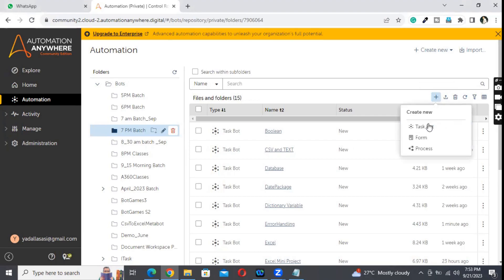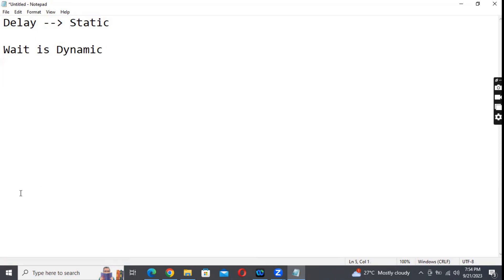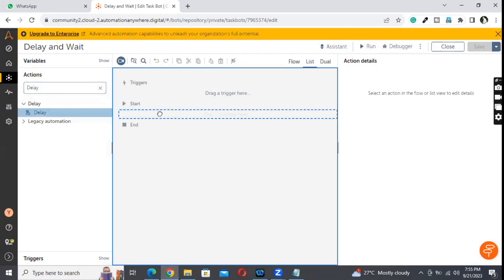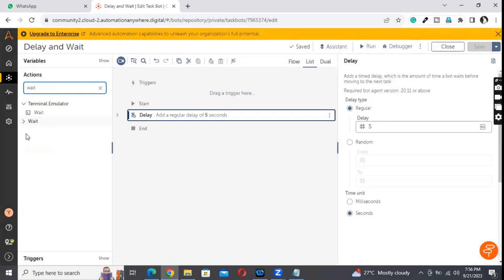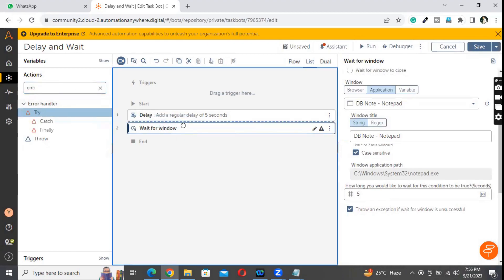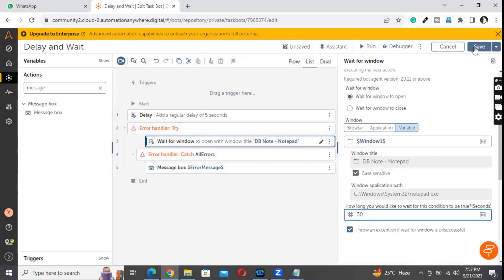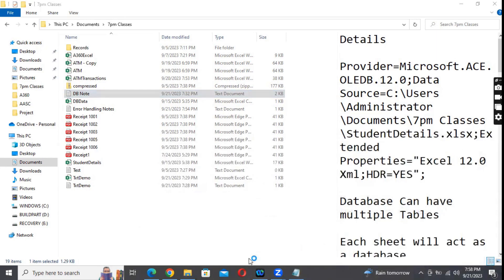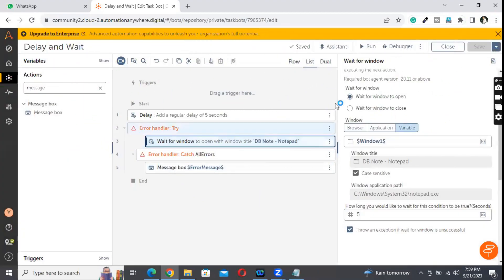RPA Automation Anywhere A360 Wait and Delay Automation 360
In this comprehensive tutorial on Automation Anywhere, we dive deep into two crucial commands that play a pivotal role in your automation workflows - the Delay and Wait commands.

🕒 **Delay Command**: Learn how to effectively incorporate the Delay command to pause your bot's execution for a specified amount of time. Discover how this can be a game-changer for handling various scenarios, such as waiting for a webpage to load, ensuring synchronization between tasks, and much more.

⏳ **Wait Command**: Explore the power of the Wait command in Automation Anywhere. Understand how to instruct your bot to wait for specific conditions or triggers before proceeding with the automation process. We cover the various options and parameters available within the Wait command to tailor it to your unique automation requirements.

By the end of this tutorial, you'll have a solid grasp of when and how to use the Delay and Wait commands effectively in Automation Anywhere, ultimately enhancing the efficiency and reliability of your automation projects.

📝 Have questions or need further clarification? Drop them in the comments section below, and we'll be happy to assist you.